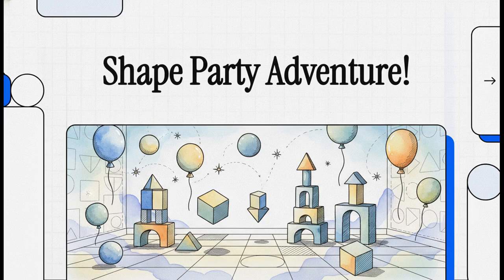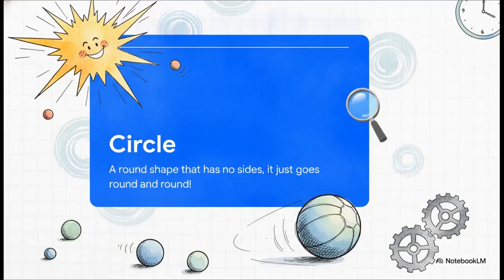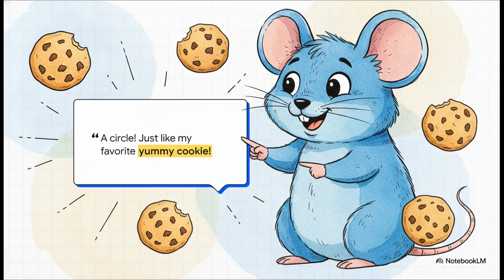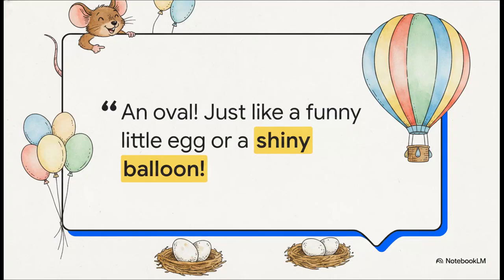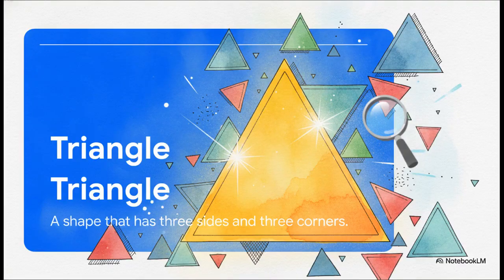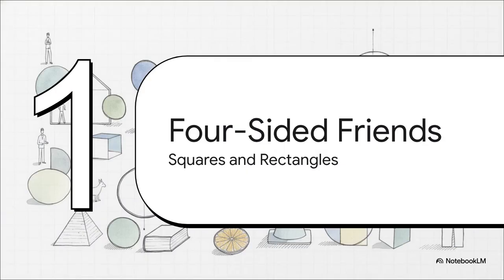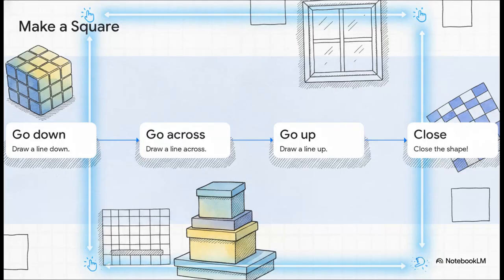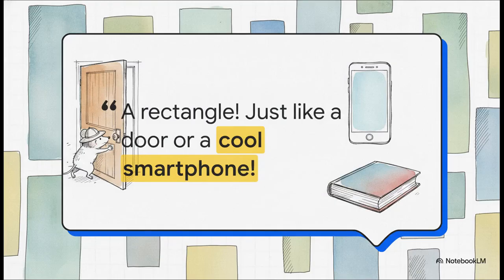Can You Find All 5 Shapes? | The Ultimate Shape Party for Toddlers!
Welcome to The Shape Party Adventure! 🎉 Join us for a fun, magical, and educational journey where toddlers and preschoolers can learn basic shapes like circles, squares, triangles, rectangles, and ovals through interactive games, songs, and colorful cartoon characters.

If your little ones love learning colors, numbers, and shapes, this fun educational video will keep them smiling and learning! Perfect for early childhood education, homeschooling, and toddler entertainment.

Timeline / Chapters:
0:00 - Welcome to the Shape Party!
0:15 - The Circle 🔵
1:10 - The Square 🟦
2:05 - The Triangle 🔺
3:00 - The Rectangle 🟩
3:55 - The Oval 🥚
4:45 - Shape Dance Party & Review 🎉